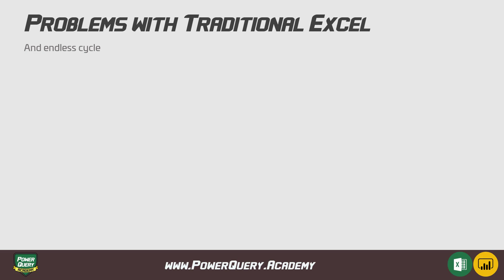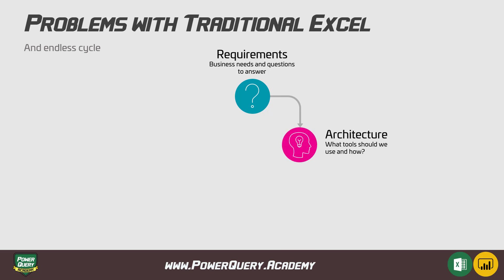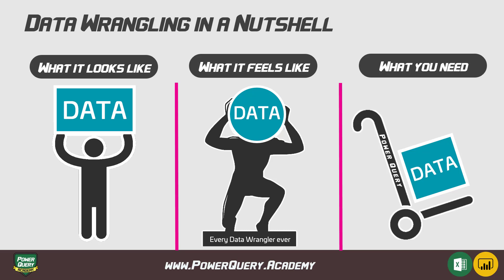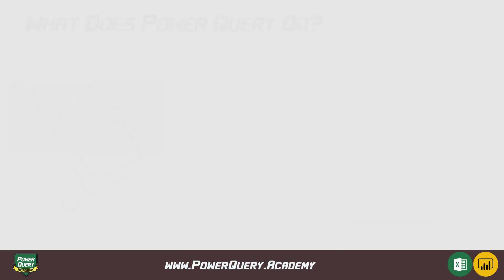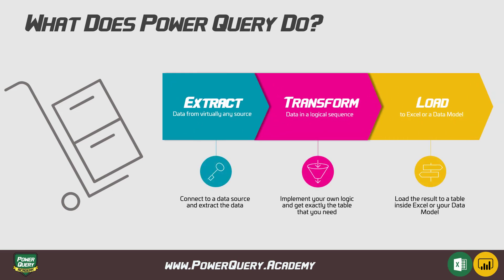What is Power Query? The best Power Query course ever created is here!